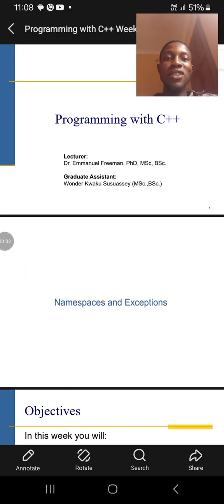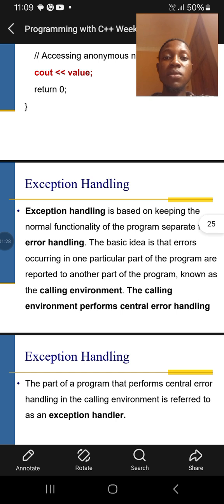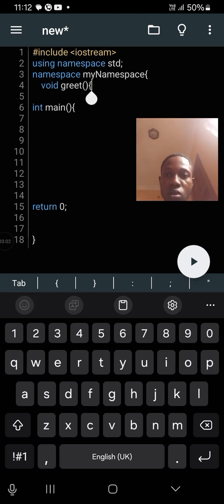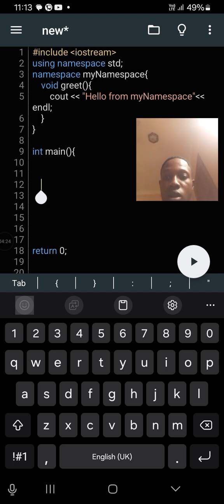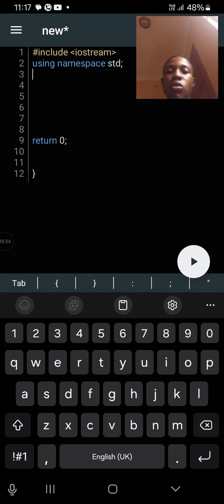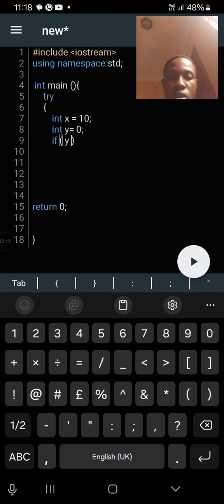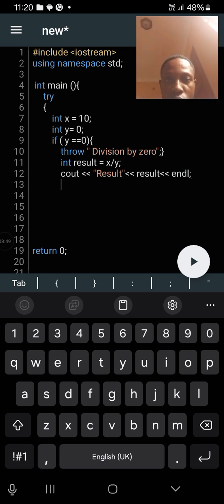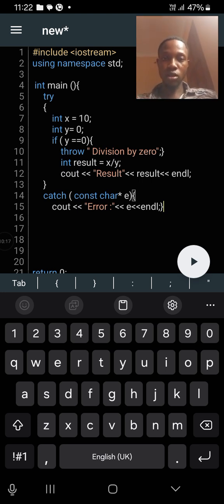Week 8, Namespace and Exception